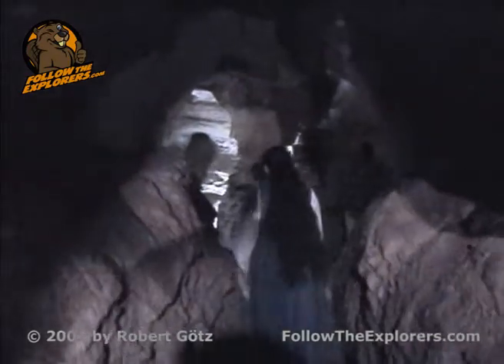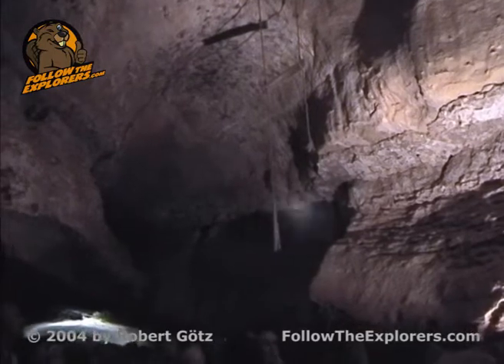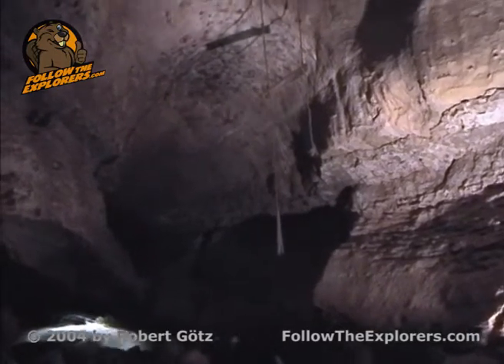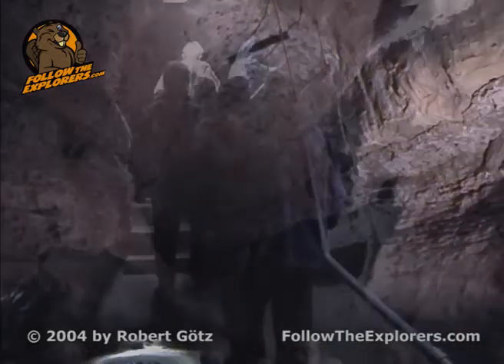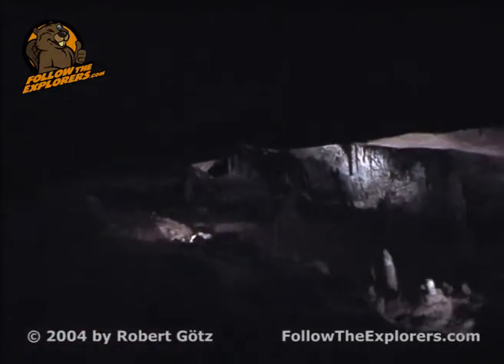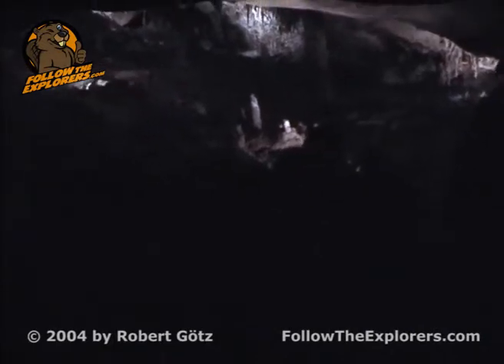Cave of the Winds, Colorado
Visiting Cave of the Winds, Colorado
On my Zebulon Montgomery Pike Trail Arkansas